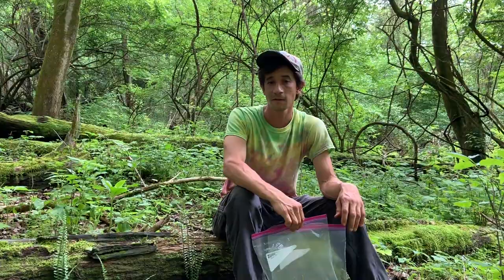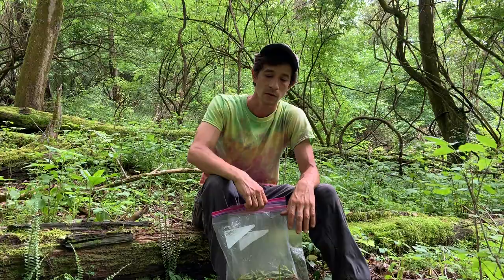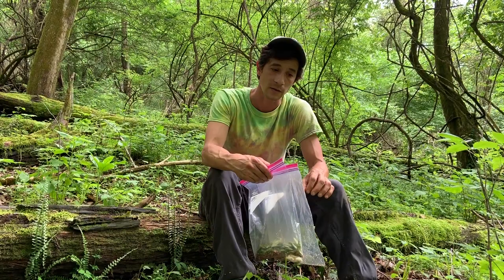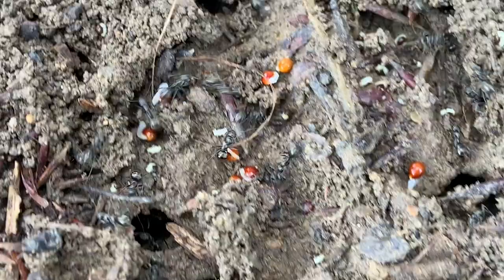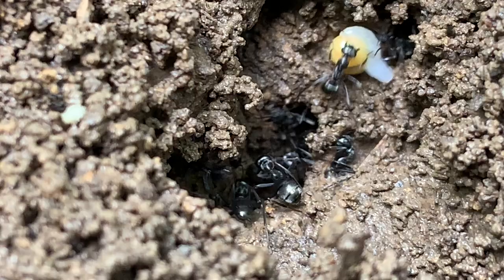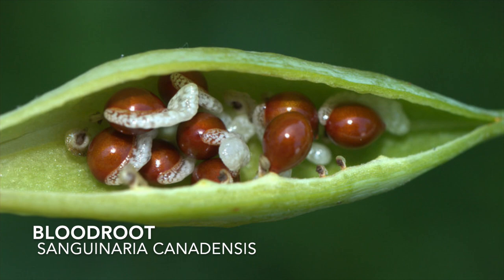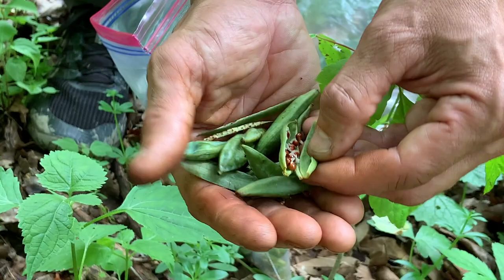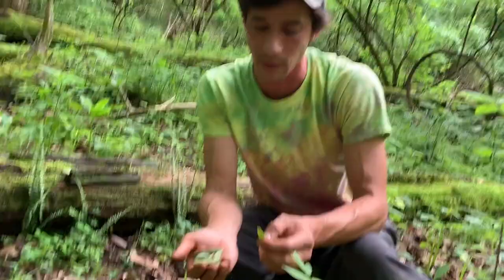The Ant Dance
Ants help us do so many things, including dispersing seeds in the forest. Learn how we are feeding our forest friends who in turn help us by plantings seeds.